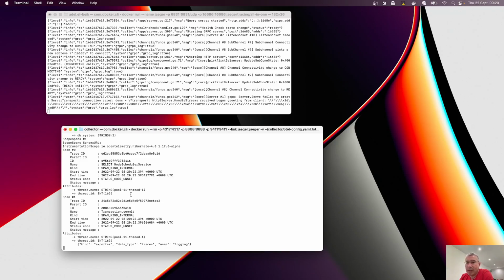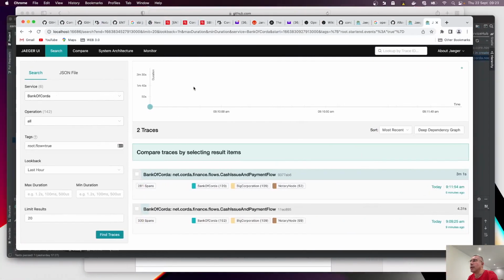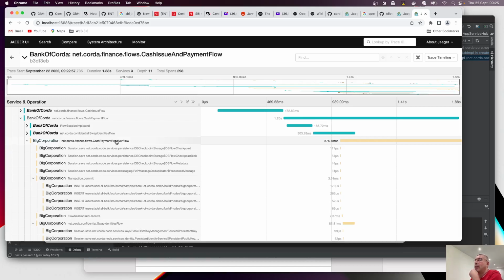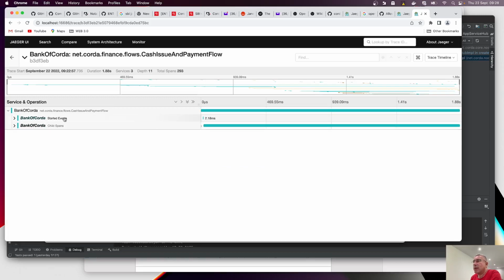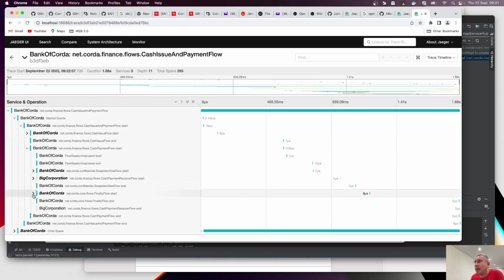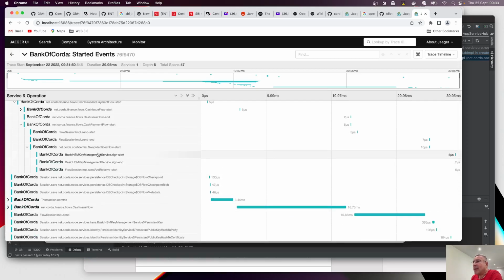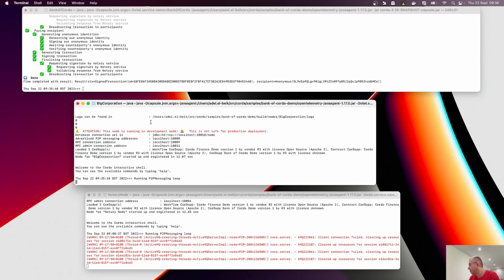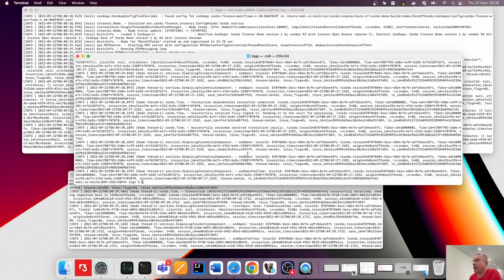（英語）Corda 4 10 c4telemetry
Corda 4.10 の新機能の一つであるFlowのパフォーマンス（どこで遅くなっているのか等）を可視化する仕組みのご紹介です。